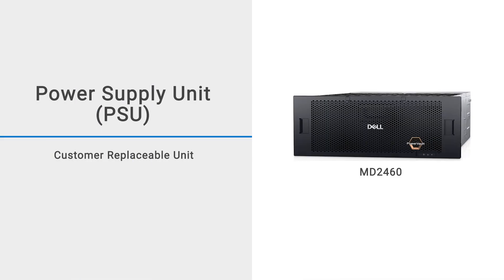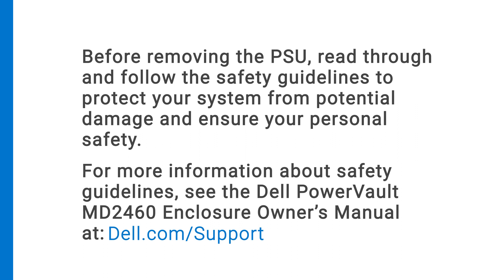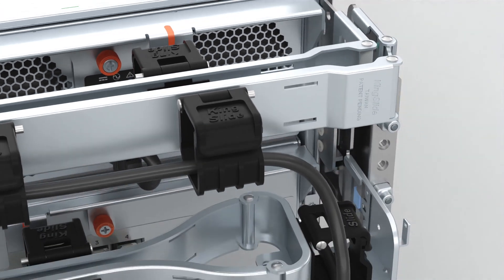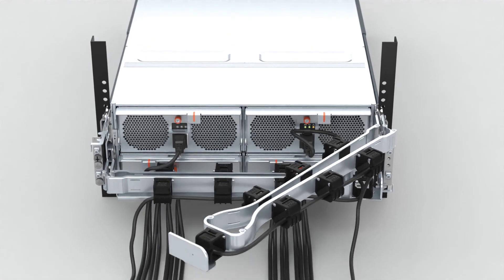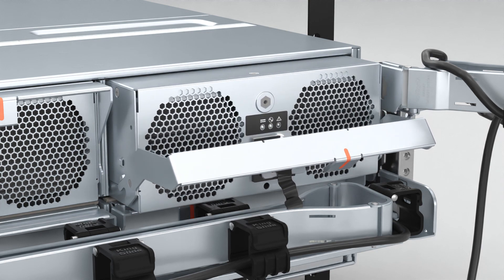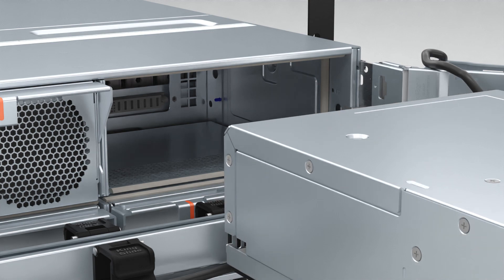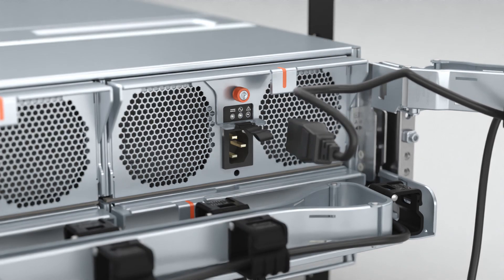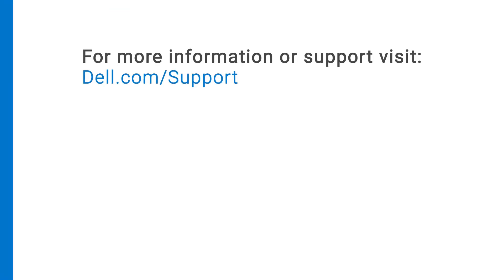How to Replace a Power Supply Unit (PSU) in an MD2460 Enclosure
How to Replace a PSU in an MD2460 enclosure.

This video shows how to replace a Power Supply Unit (PSU) in a Dell PowerVault MD2460 enclosure.